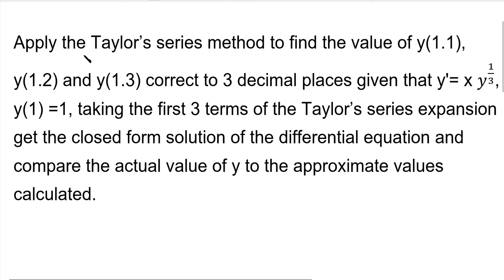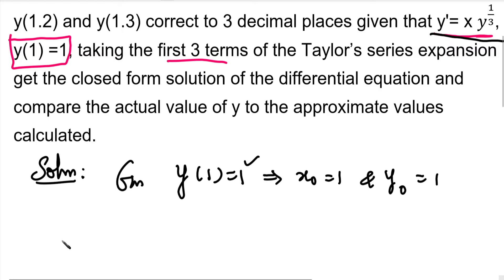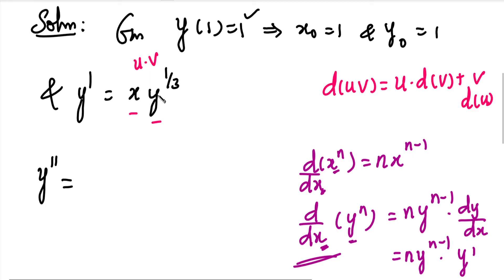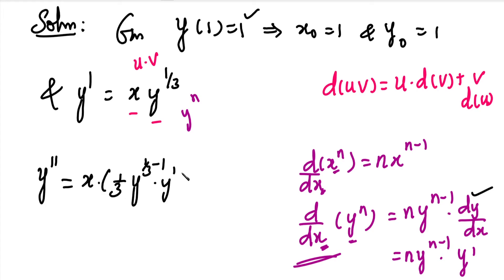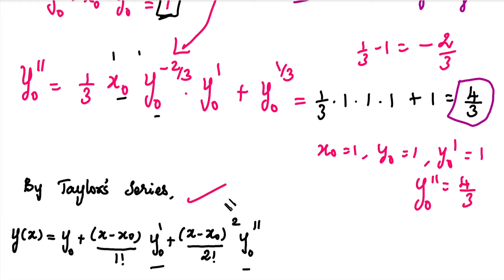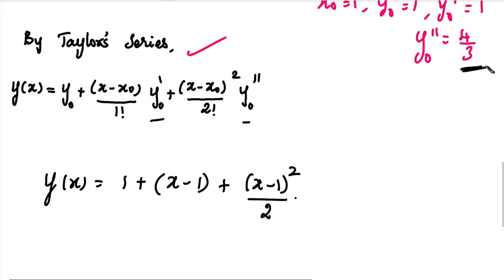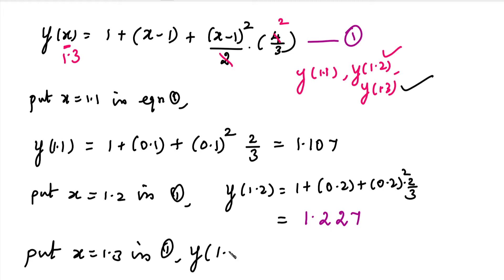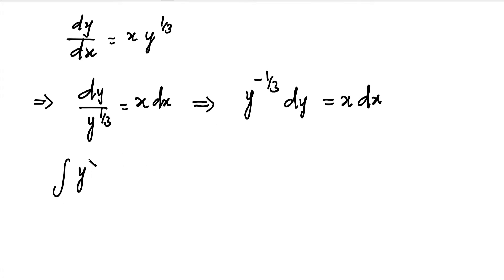SNM | MA3251 | Unit 5 | Numerical Solution of ODE | Taylor's series method | Problem in Tamil